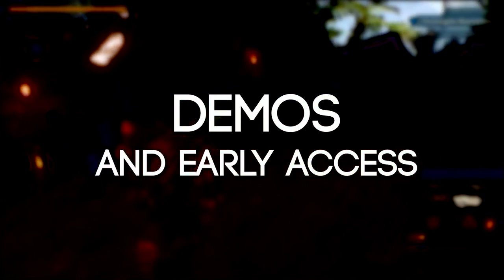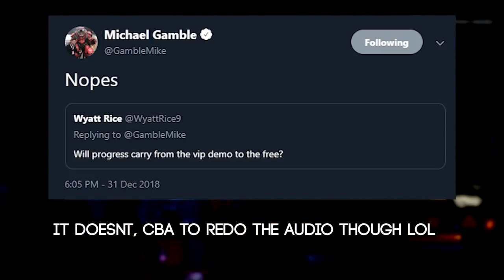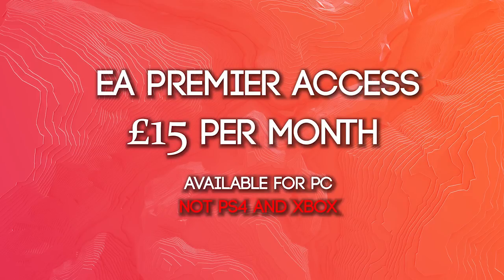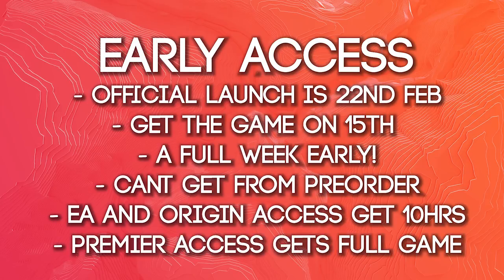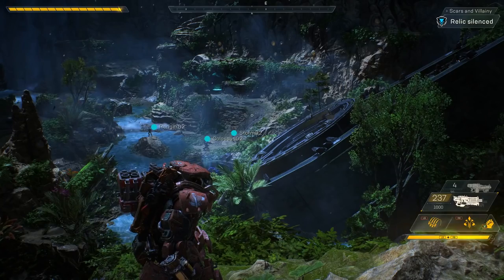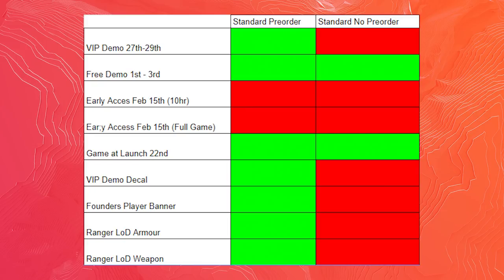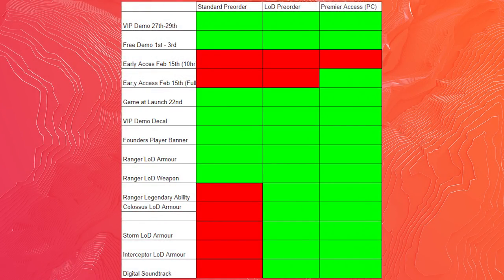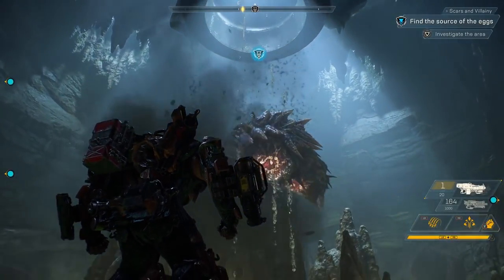Anthem | LOOT FOR PLAYING DEMO! - Complete Guide To Demos, Early Access And Preorders!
The Anthem demos are right around the corner, today we talk about the preorder versions, the early access and the exclusive loot you can get for each!

Background Music is all from Epidemic Sounds.